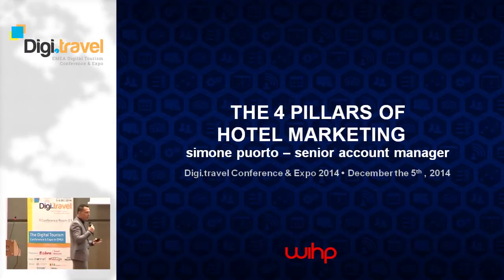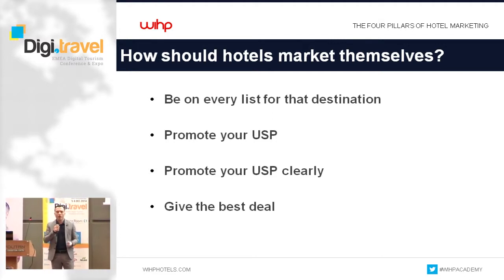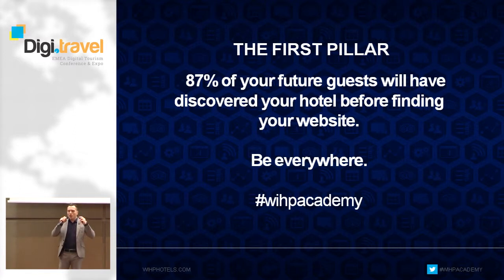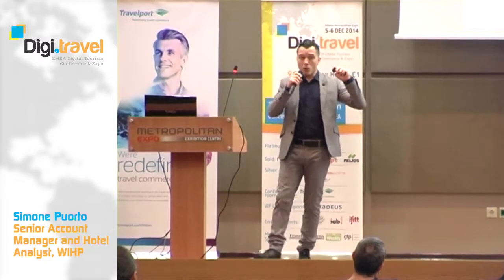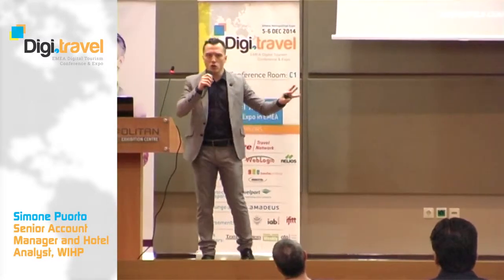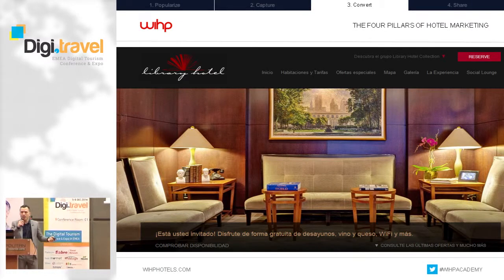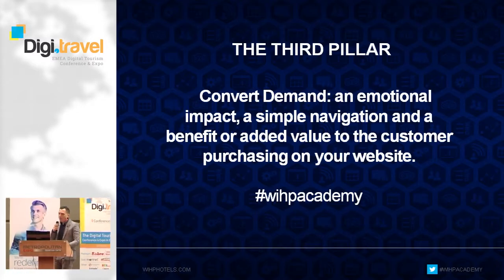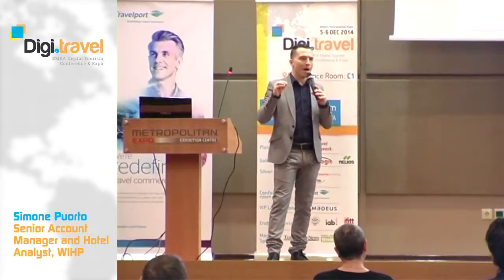Simone Puorto - Senior Account Manager and Hotel Analyst, WIHP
Presentation about: "The Four Pillars of Hotel Marketing"